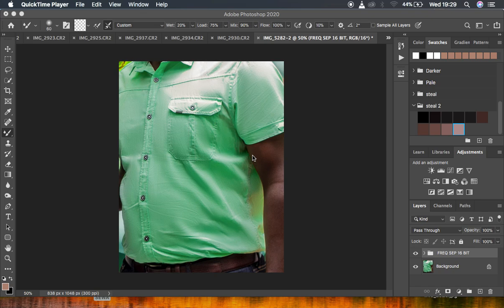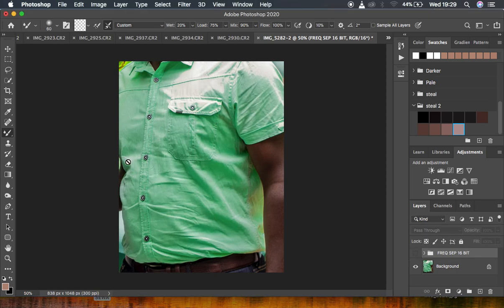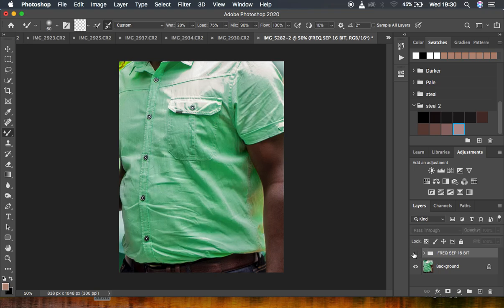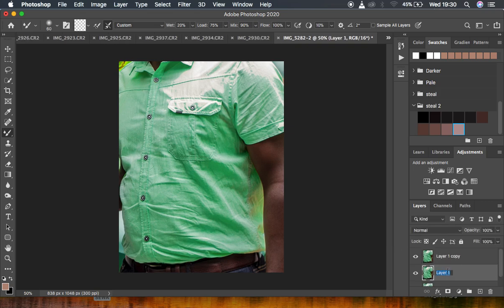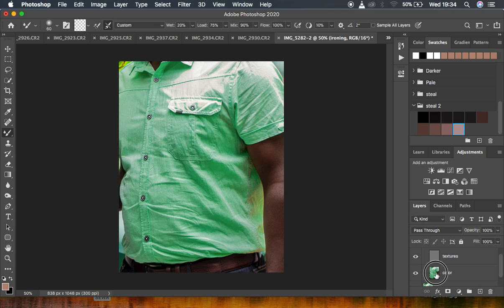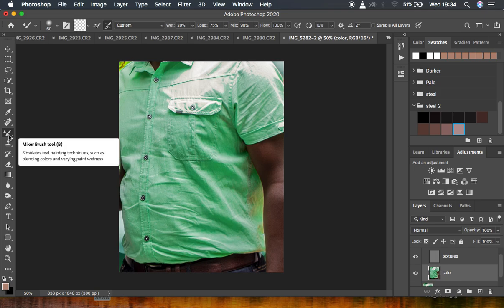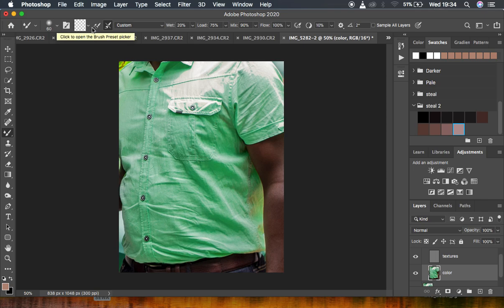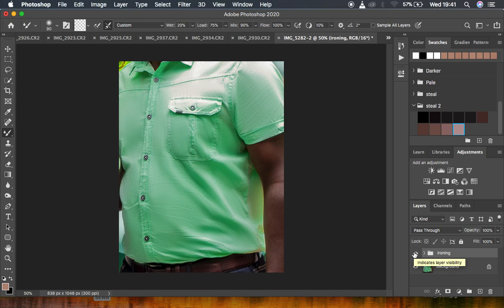How To Iron Cloth & Remove Wrinkles From Fabric In Photoshop | The Best Way!! | Frequency Separation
In this tutorial, learn how to iron clothes and remove folds and wrinkles using photoshop. There are those instances where by after shooting, you realize that the model's outfit is very wrinkled and this could even stress you out! Well, this tutorial is to save you all your worries and you could easily get rid of those wrinkles using photoshop.

Hope you find this really helpful.